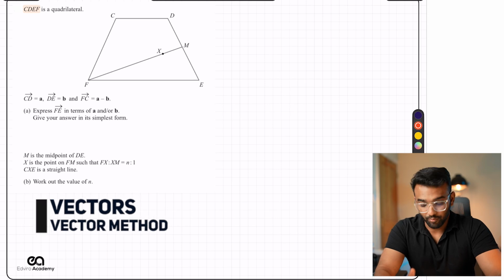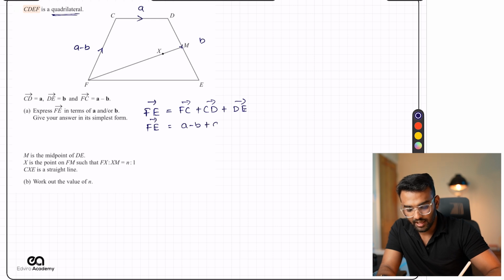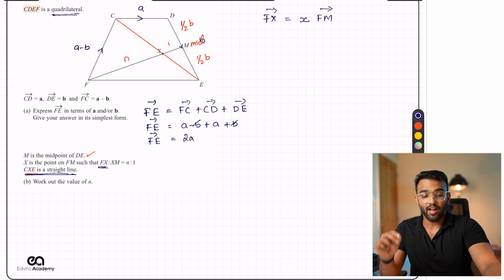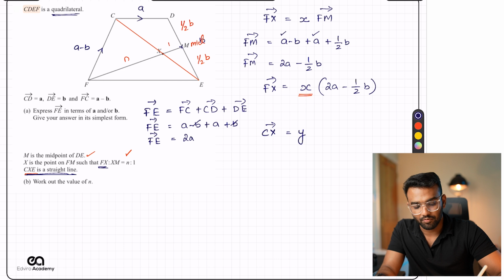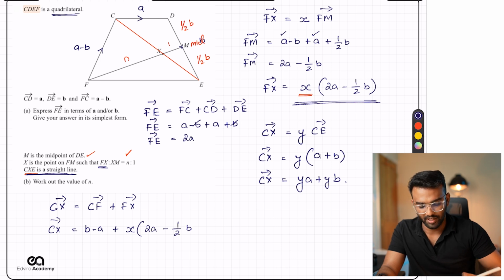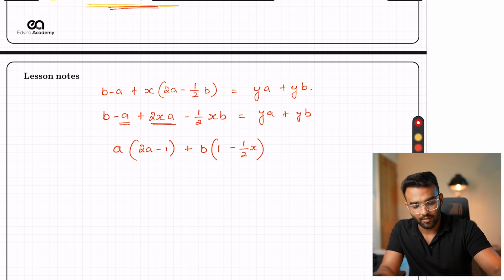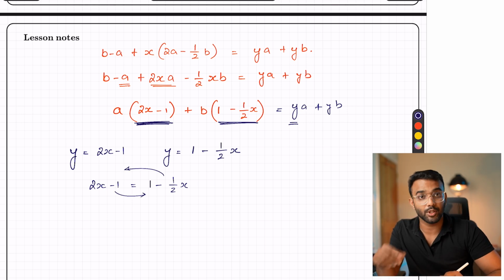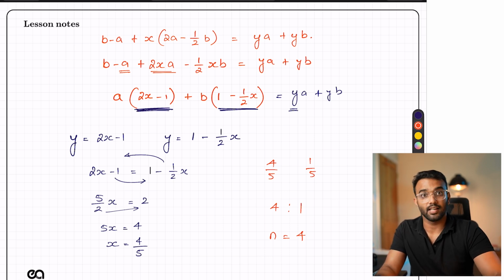GCSE Vector Problem Solved